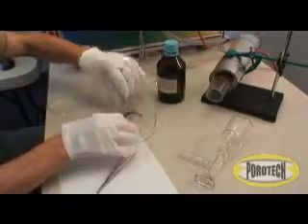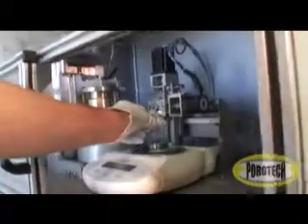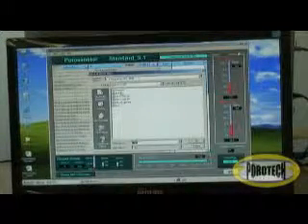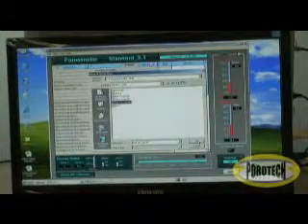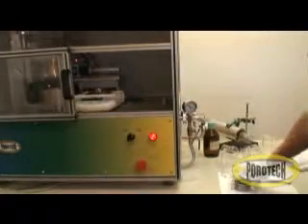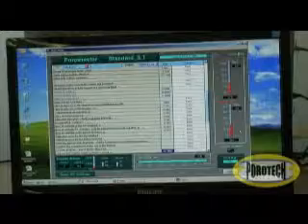The Automated Standard Porosimeter.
A demonstration of our third generation Automated Standard Porosimeter.